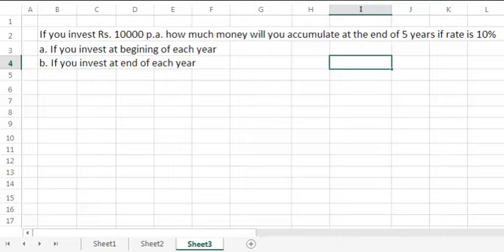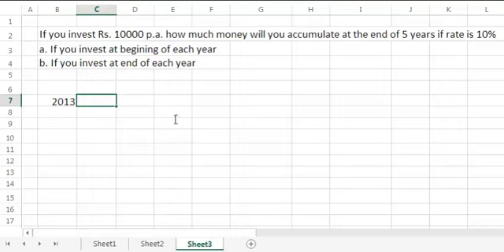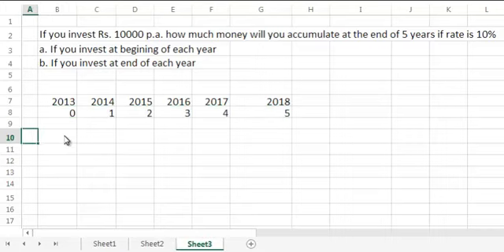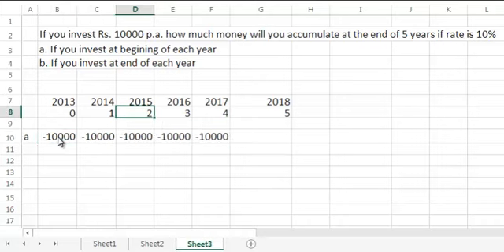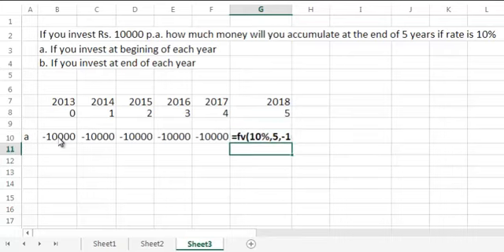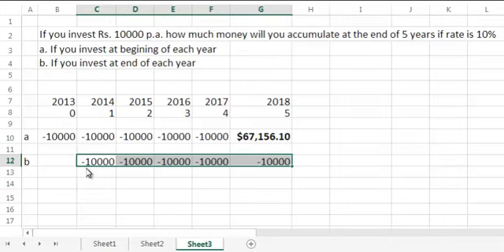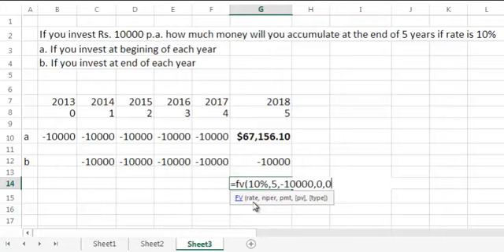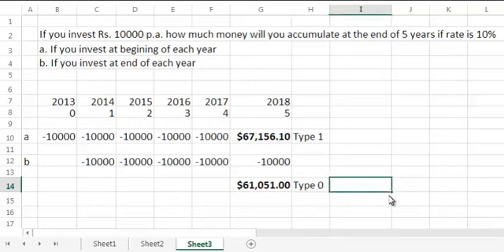Lesson 3 Fv of pmt